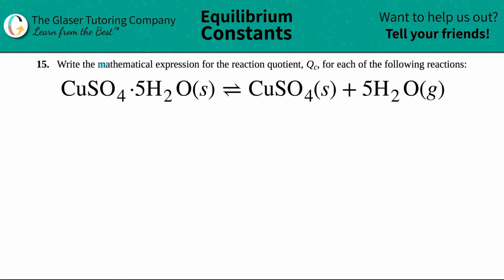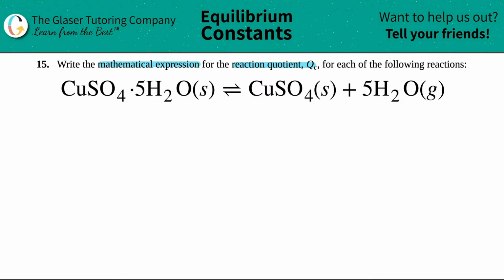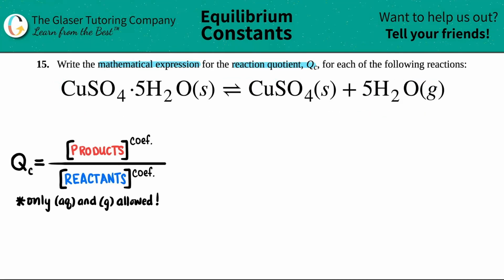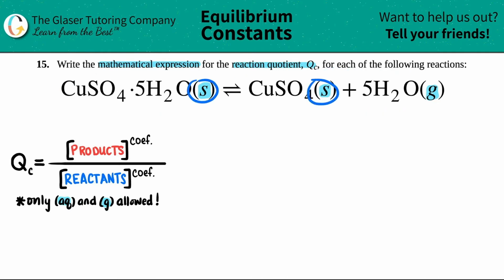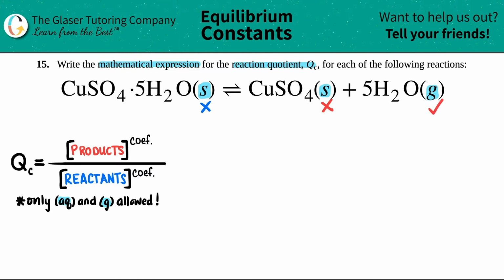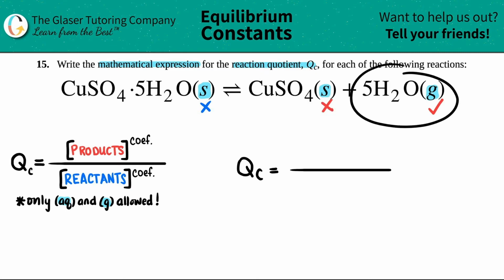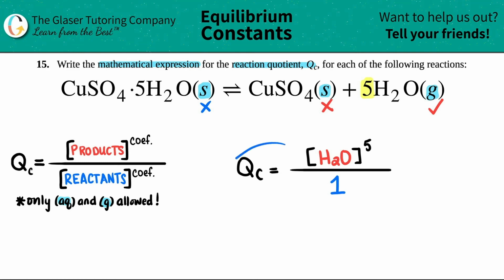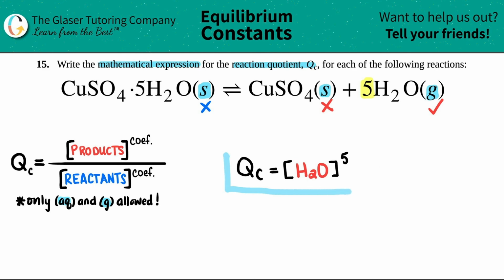13.15h | Write the reaction quotient, Qc, for CuSO4·5HO(s) ⇌ CuSO4(s) + 5H2O(g)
Write the mathematical expression for the reaction quotient, Qc, for each of the following reactions:
(h) CuSO4·5HO(s) ⇌ CuSO4(s) + 5H2O(g)